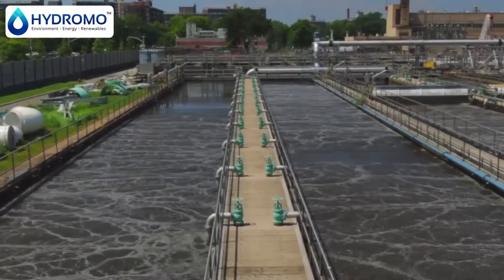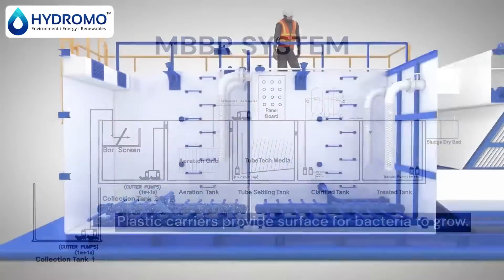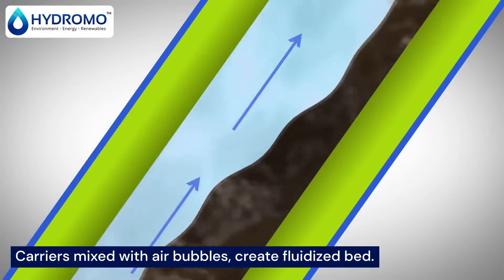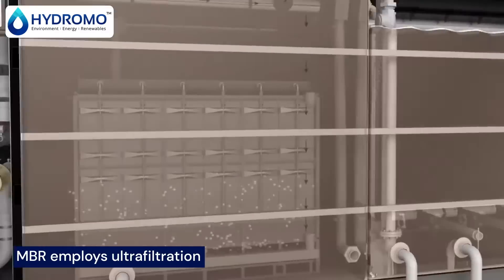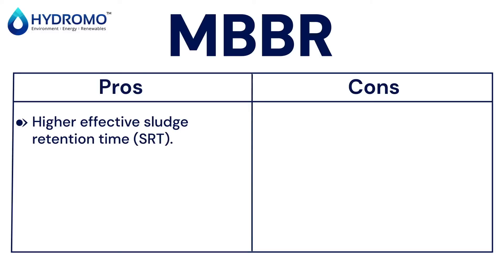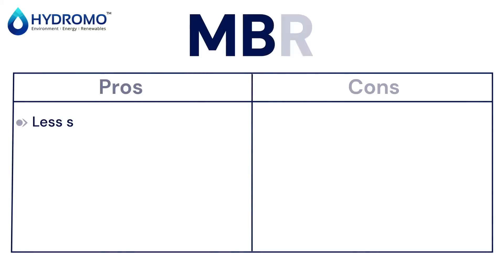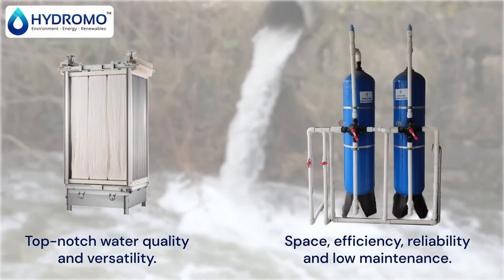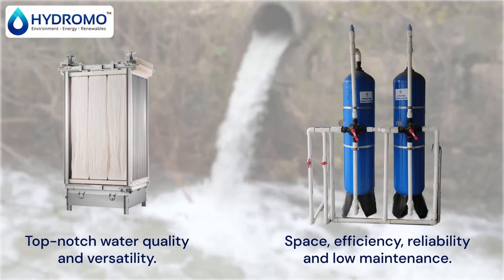MBR vs MBBR | Sewage Treatment | Waste Water Manamgement | Hydromo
Ever wondered about the magic behind wastewatertreatment? Let's decode the differences between MBR (Membrane Bioreactor) and MBBR (Moving Bed Biofilm Reactor) – two innovative methods transforming the way we cleanwater. Whether it's MBR or MBBR, each shines in specific scenarios. MBR's superb filtration suits strict waterquality needs, while MBBR's versatility and simplicity make it perfect for handling varying inflows.